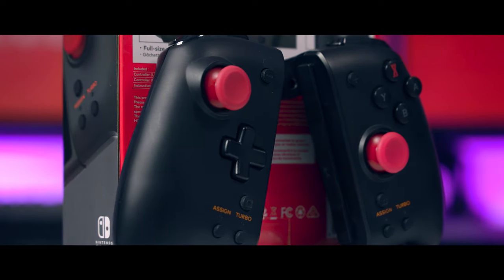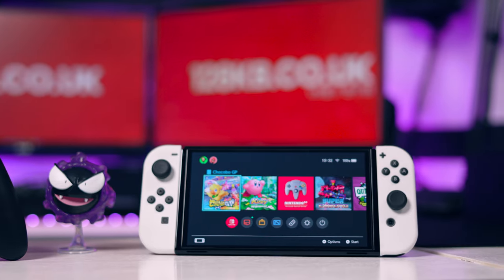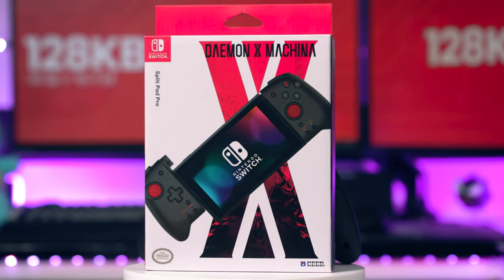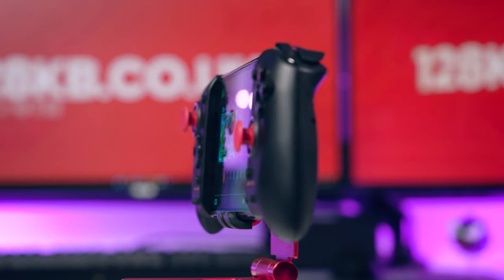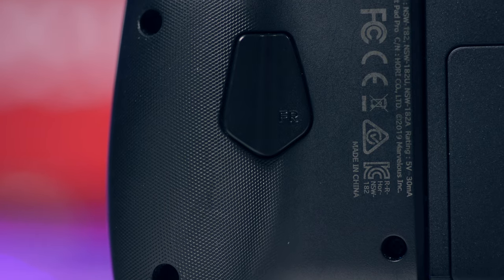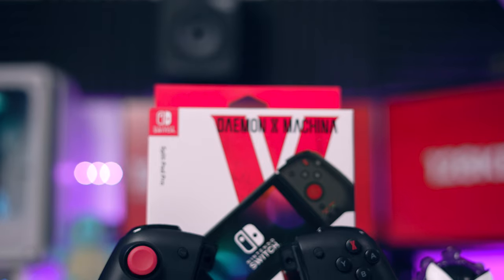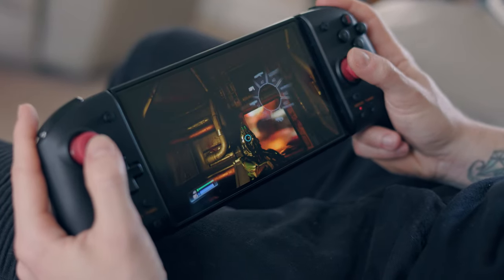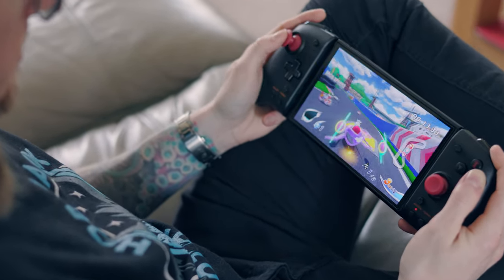Hori Split Pad Pro - Is It Still Worth Buying?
The Hori Split Pad Pro released back in 2020 as the only real "pro" Joy-Con alternative. The official Nintendo Switch Joy-Cons are small, uncomfortable, have small joysticks and Nintendo never released any alternatives. Since Hori released the Split Pad Pro they've became a success and many other companies have copied their designs, many of them including better features like rumble and Gyro. So, is the Hori Split Pad Pro still worth buying? Let's find out in my review!

Gear We Use In Our Videos

0:00 Intro
1:36 Features (Or lack of features)
2:18 Design & Comfort
2:46 Turbo & Assignable Back Paddles
5:12 Joysticks, Deadzone & D-Pad
7:04 Buttons & Triggers
7:54 Price
9:05 Wired Attachment Split Pad Pro's & Battery Concerns
10:09 Are They Worth Buying?